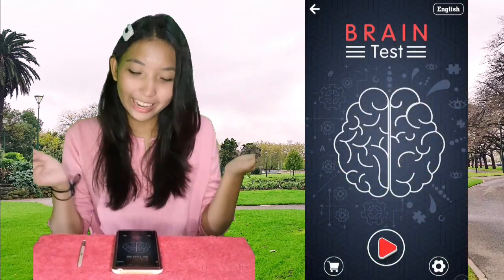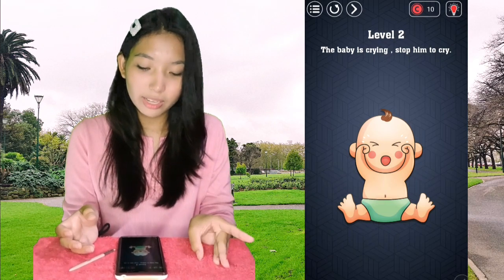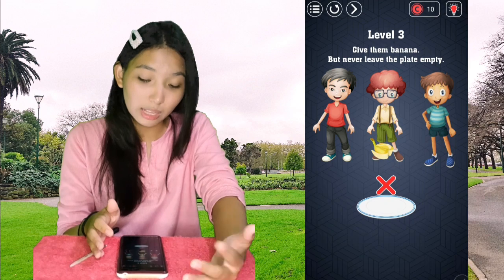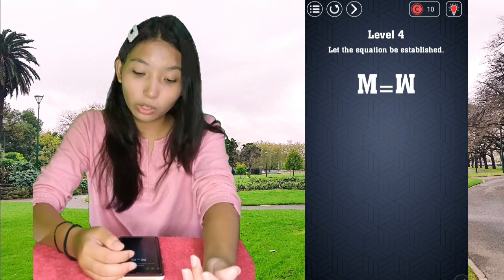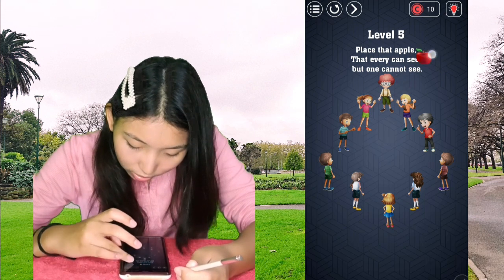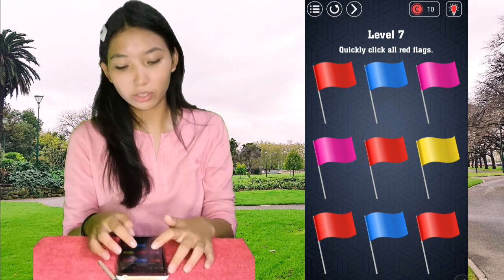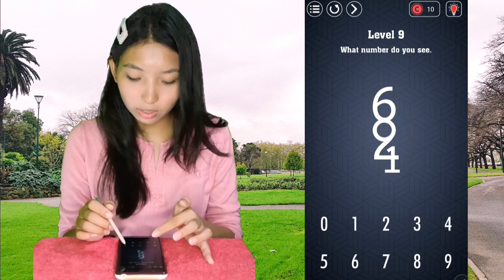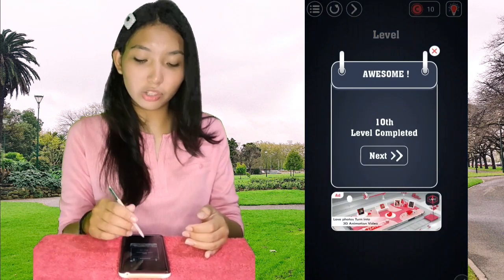Brain Test - Have guts to pass it? Level 1 2 3 4 5 6 7 8 9 10 Solutions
Hi it's Michi Here are the answers for Brain Test - Have guts to pass it? Level 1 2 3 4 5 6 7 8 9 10 Solutions where i will give you all detail explanation so you can figure out the logic for each walkthrough ... so open your mind and think outside the box!
Brain Test - Have guts to pass it? puzzle game by Filmize 3D Studio available on android and iOS devices